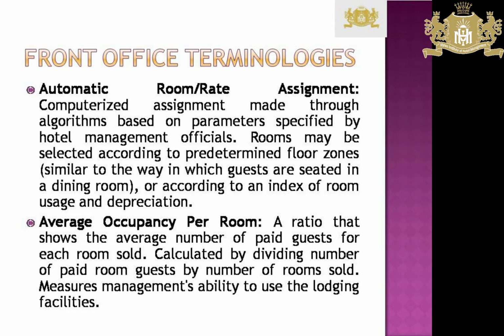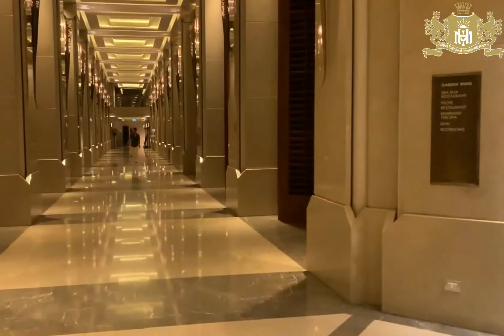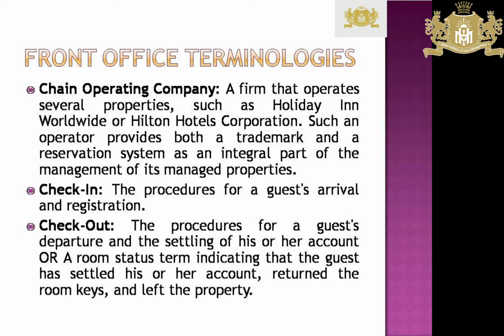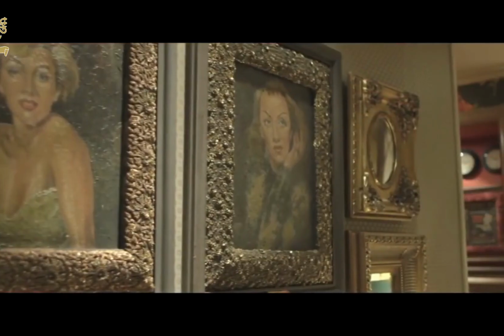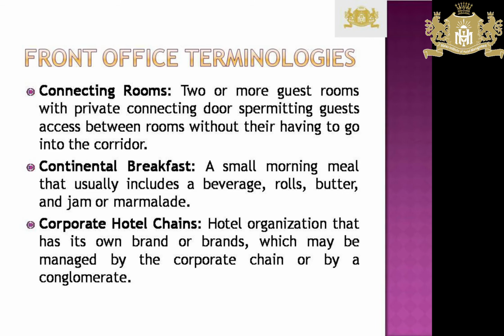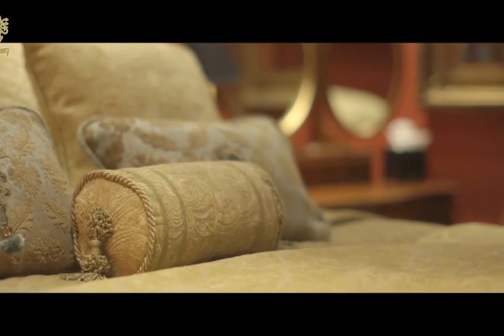Front Office Termalogies Part 2